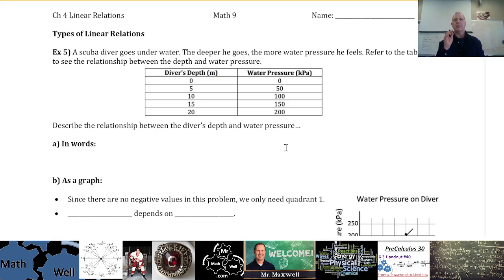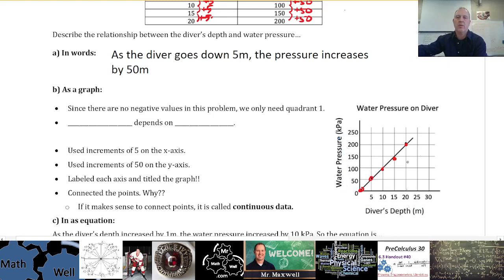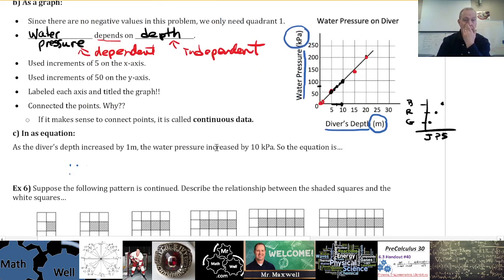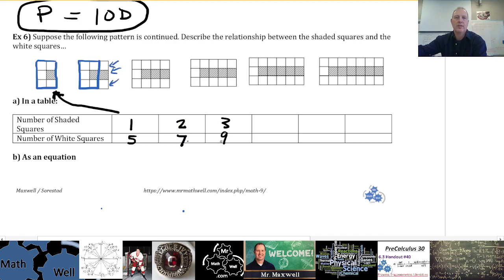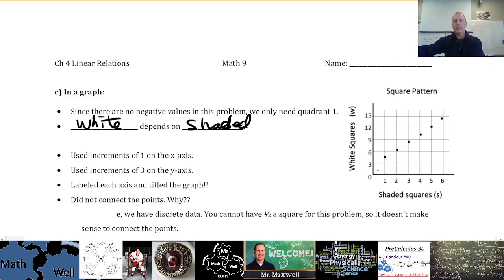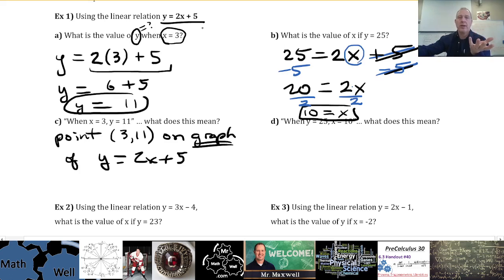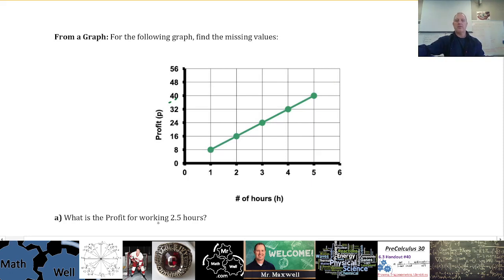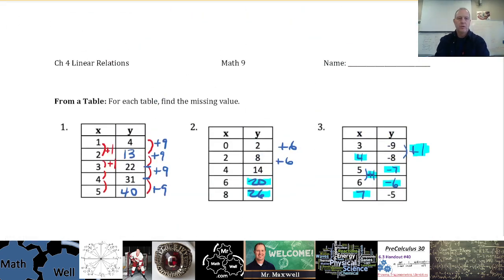Math 9 - 4.2 Linear Relations (Lesson 2of2)